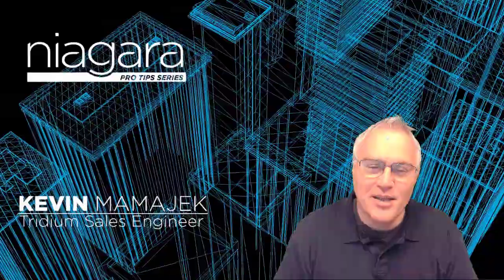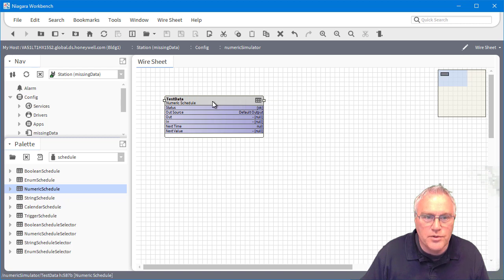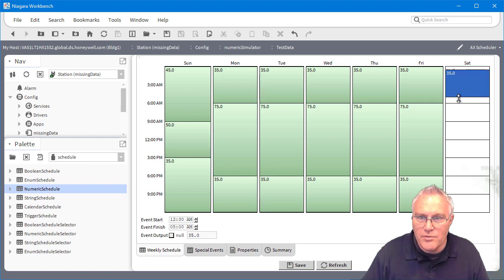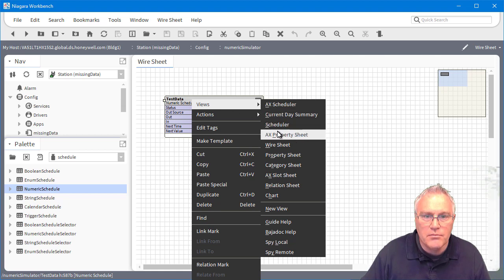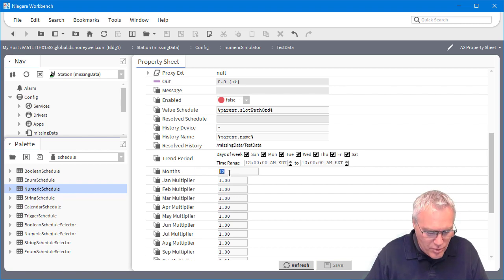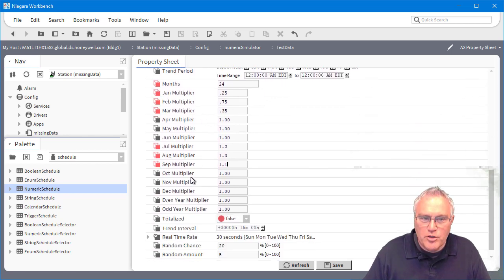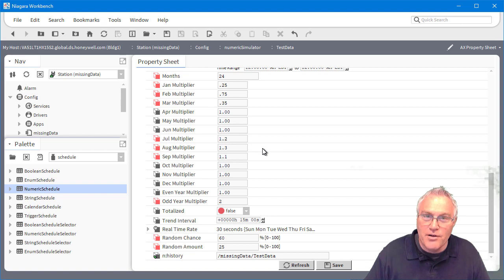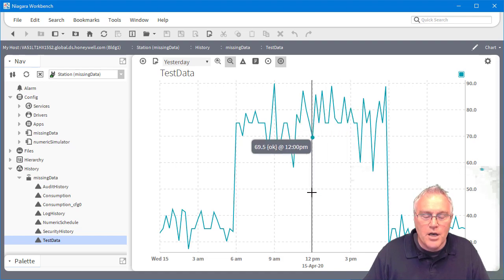Niagara PRO TIPS: Creating Analytic Test Data in Niagara (Analytics Part 2)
ANALYTICS Part 2. Tridium Sales Engineer, Kevin Mamajek, talks about how to create Niagara Analytics test data to get you started in your analytic journey in this Niagara PRO TIPS video.